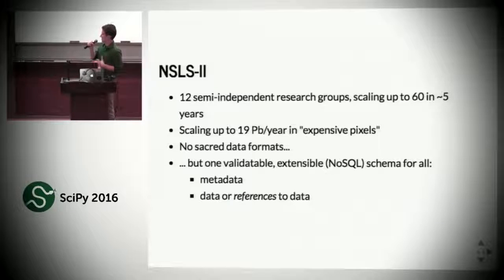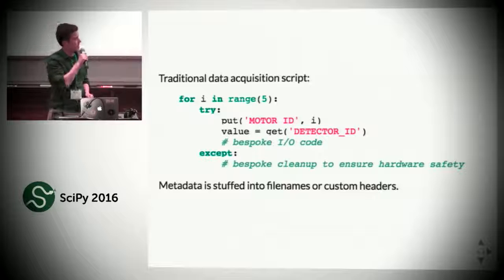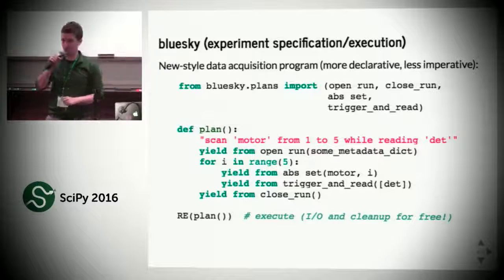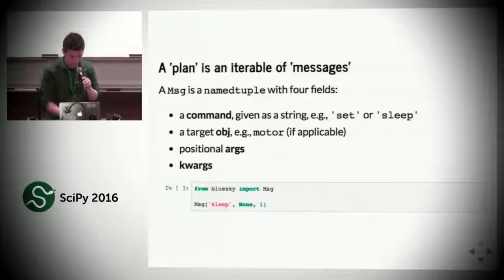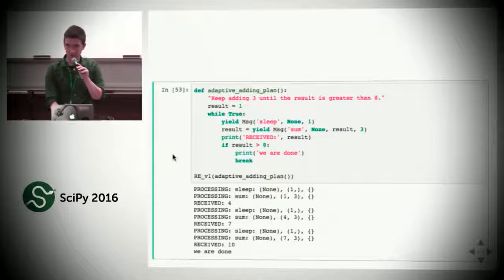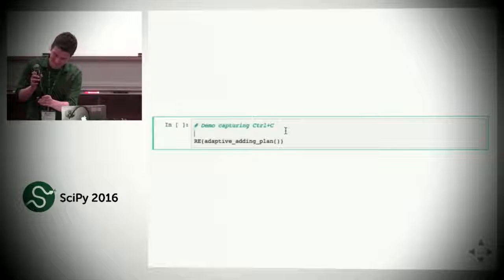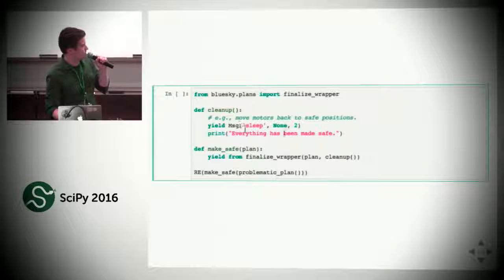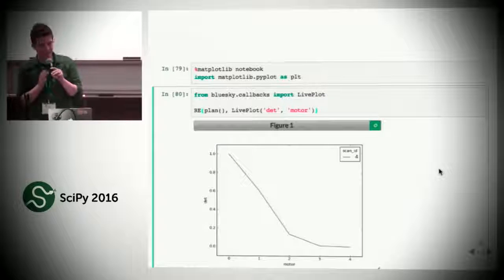python 教學 129